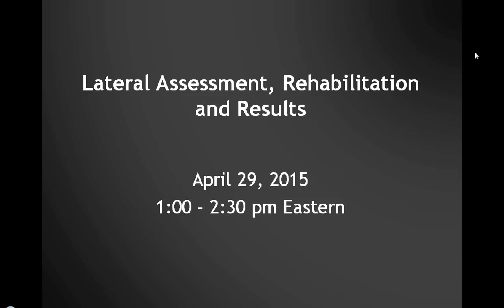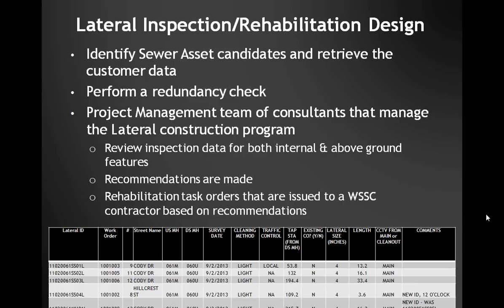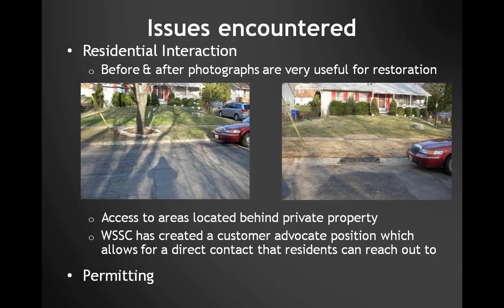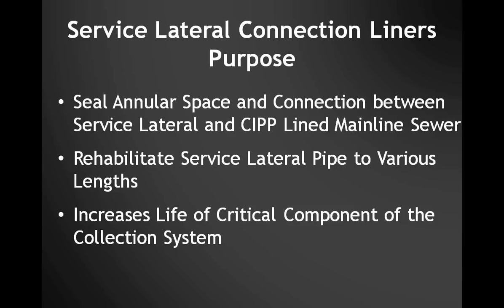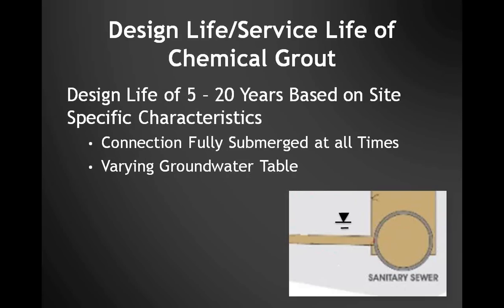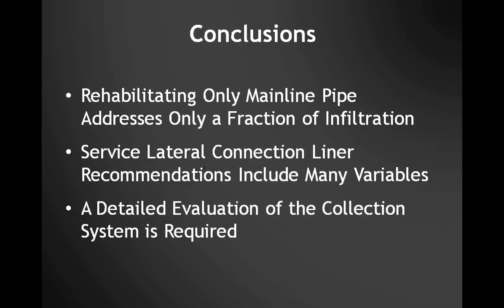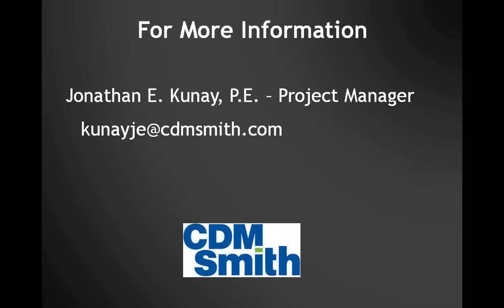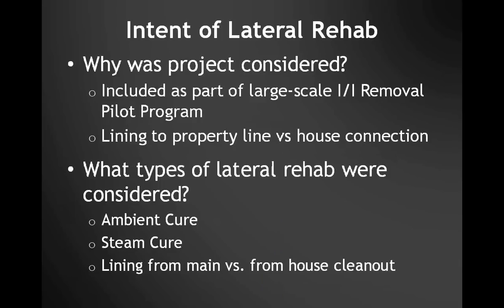Laterals – Assessment, Rehabilitation and Results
Learn about why the Washington Suburban Sanitary Commission (WSSC) chose to perform lateral inspections and rehabilitation as well as how they perform this work. Highlights will include lessons learned along the way and how the process was improved as a result of these lessons learned.

Speakers include:
Shawn Peters, Washington Suburban Sanitary Commission
Jonathan Kunay, P.E. – CDM Smith
Jason Waterbury, P.E. - Metropolitan District Commission

Webcast Date:  4/29/2015